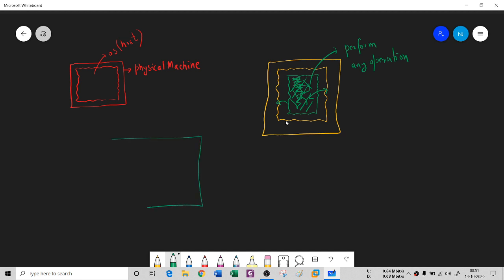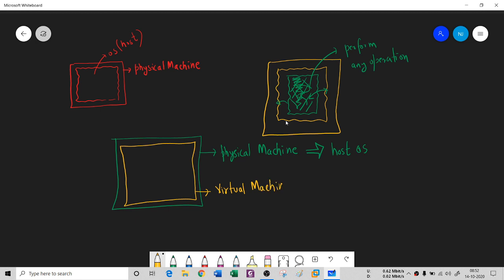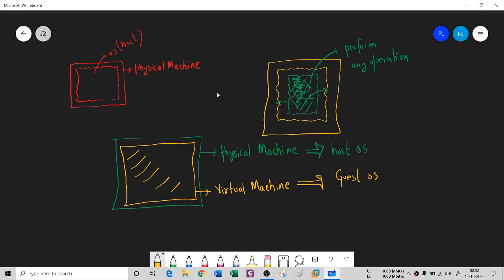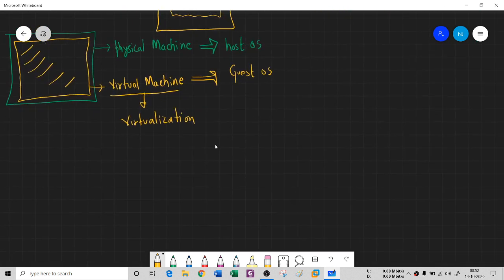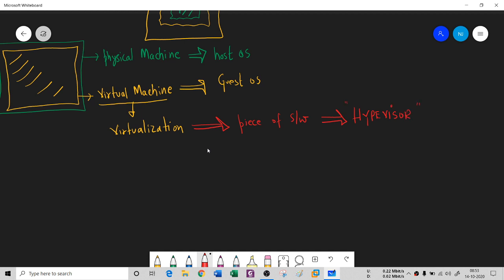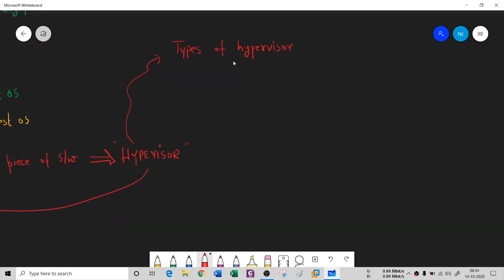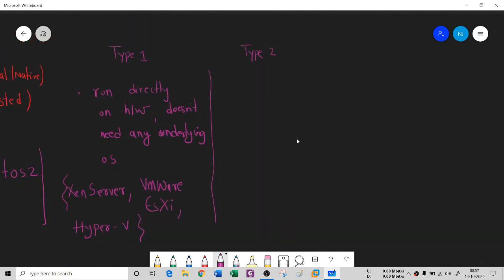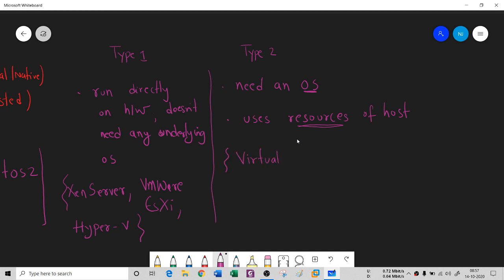Introduction to Virtual Machine